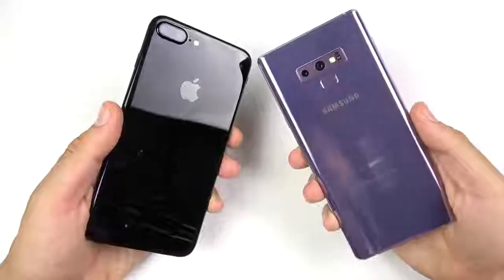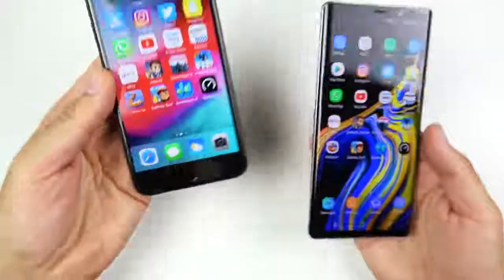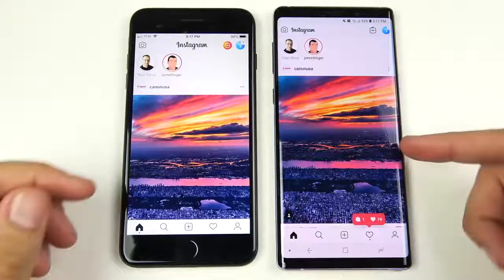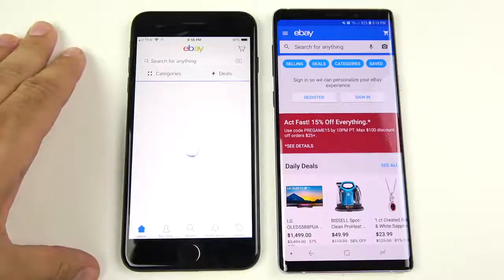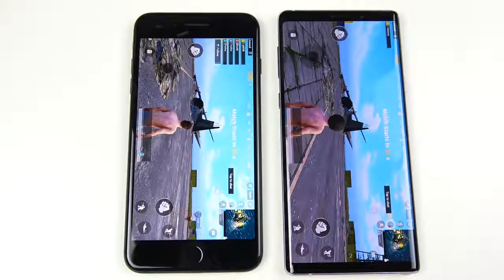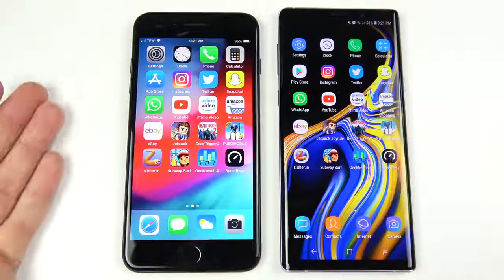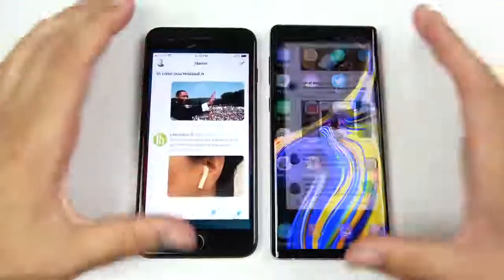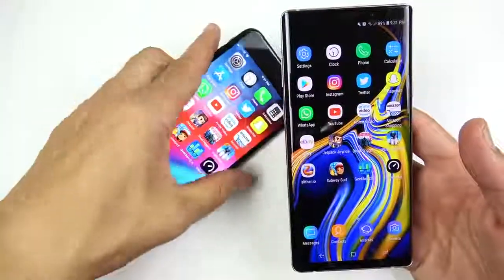iPhone 7 Plus vs Galaxy Note 9 Speed Test!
iphone,
iphone 6,
iphone 7,
iphone 8,
iphone ringtone,
iphone 7 plus,
iphone 5s,
iphone 6s plus,
iphone apps,
iphone apple id,
iphone apple,
iphone all,
iphone app store,
iphone ad,
iphone all ringtone,
iphone add,
iphone android,
iphone audio ringtone,
a iphone 7,
a iphone 8,
a iphone x,
a iphone 7 plus,
a iphone 6,
a iphone 5,
a iphone 10,
a iphone ringtone,
a iphone 4,
a iphone 6 plus,
iphone bell,
iphone battery,
iphone bluetooth,
iphone best ringtone,
iphone battery test,
iphone blast,
iphone back cover,
iphone bypass,
iphone bell ringtone,
iphone beat,
f that b iphone remix,
cardi b iphone,
mattyb iphone,
cardi b iphone ringtone,
andrea b iphone,
cardi b iphone x,
cik b iphone,
our 3 b's iphone,
grade b iphone,
cik b iphone x,
iphone camera,
iphone company,
iphone clone,
iphone cover,
iphone charger,
iphone copy,
iphone cable,
iphone camera setting,
iphone collection,
iphone codes,
usb c iphone,
studio c iphone,
usb type c iphone,
usb c iphone x,
type c iphone,
cookie swirl c iphone,
grade c iphone 7,
grade c iphone 6,
studio c iphone apps,
objective c iphone programming,
iphone disabled,
iphone ducky bhai,
iphone domino,
iphone diamond,
iphone dance,
iphone despacito,
iphone download,
iphone data transfer to pc software,
iphone disabled solution,
mes coques d'iphone,
sonnerie d'iphone,
mes coques d'iphone 6,
les coques d'iphone 5s,
mes coque d'iphone se,
sonnerie d'iphone remix,
iphone x d,
mon ecran d'iphone bug,
pub d'iphone,
iphone edge,
iphone emoji,
iphone experiments,
iphone es,
iphone evolution,
iphone exposed,
iphone edition,
iphone emoji keyboard,
iphone earphones,
e iphone x,
ticwatch e iphone,
zilja e iphone,
ticwatch e iphone compatibility,
kenga e iphone,
muzika e iphone 6,
zilja e iphone 7,
zilja e iphone x,
zile e iphone,
s9 or iphone x,
iphone factory,
iphone features,
iphone funny video,
iphone funny,
iphone fingerprint,
iphone falcon,
iphone future,
iphone function,
iphone flash,
iphone funny ringtone,
samsung,
samsung j6,
samsung j8,
samsung j7 pro,
samsung s7 edge,
samsung j7 max,
samsung a8,
samsung a5,
samsung a7,
samsung a8 star,
samsung a8 plus,
samsung a7 2018,
a samsung galaxy s8,
a samsung phone,
a samsung a8,
a samsung j3,
a samsung 2018,
a samsung galaxy j7,
a samsung galaxy s7,
a samsung tv,
a samsung a7,
a samsung galaxy,
samsung battery,
samsung best mobile,
samsung beam 3,
samsung best phone,
samsung beam,
samsung best camera phone,
samsung bixby,
samsung best mobile 2018,
samsung beam 2,
samsung bluetooth,
bigs b samsung,
cardi b samsung,
enodeb samsung,
samsung b310,
samsung b310e,
samsung b 110,
samsung b355,
samsung b313e,
samsung b350,
samsung c5,
samsung c7 pro,
samsung c8,
samsung c5 pro,
samsung codes,
samsung c5 price in pakistan,
samsung core prime,
samsung c7 review,
c samsung c9 pro,
usb type c samsung,
usb c samsung,
type c samsung,
samsung c series,
samsung c 7,
samsung c series 2018,
samsung c 5,
samsung galaxy c,
samsung duos,
samsung demo,
samsung duos 2,
samsung duos price,
samsung dekho meri nazar se,
samsung dex pad,
samsung data recovery,
samsung digital camera,
samsung dslr camera,
samsung display,
samsung sm-b313e/d hard reset,
samsung sm-b110e/d hard reset,
samsung sm b110e/d phone lock,
samsung sm-b313e/d network problem,
samsung sm b313e/d keypad solution,
samsung b110e/d network problem,
samsung b313e/d dead solution,
samsung sm b110e/d dead solution,
samsung r&d bangalore office,
samsung sm-b350e/d keypad solution,
samsung edge,
samsung edge 2,
samsung e5,
samsung e7,
samsung experience 9.0,
samsung electronics,
samsung edge 6 plus,
samsung experience 9.5,
samsung event,
samsung evolution,
tab e samsung,
reset tab e samsung,
zilja e samsungut,
muzika e samsungut,
note f e samsung,
samsung b350e,
samsung galaxy tab e lite,
samsung galaxy tab e 8.0,
samsung galaxy tab e review,
samsung factory,
samsung fridge,
samsung frp tool,
samsung folder 2,
samsung fingerprint lock,
samsung fast charger,
samsung first phone,
samsung flip phone,
samsung fingerprint mobile,
samsung folding phone,
samsung galaxy f,
samsung g531f,
samsung f 7,
samsung j210f,
samsung j2 50f,
samsung nori f,
samsung f series,
samsung g610f,
samsung nx 85mm f/1.4,
samsung wb 1100 f,
samsung galaxy,
samsung galaxy j6,
samsung galaxy s7,
samsung galaxy j7,
samsung galaxy s10,
j 24 g samsung,
olleh g samsung,
three g samsung,
samsung 4g j1,
pubg samsung,
samsung four g mobile,
samsung g,
samsung g 7,
samsung g360,
samsung g350,
samsung hard reset,
samsung health,
samsung history,
samsung hacks,
samsung headphones,
samsung handsfree,
samsung home,
samsung hd video,
samsung h7,
samsung hard reset code,
note h samsung,
s7 h samsung,
samsung h 7,
samsung g360h,
samsung s6 h,